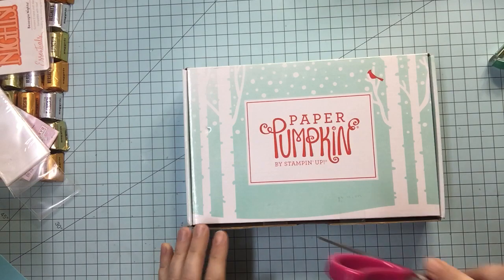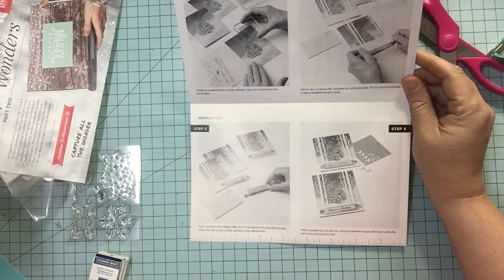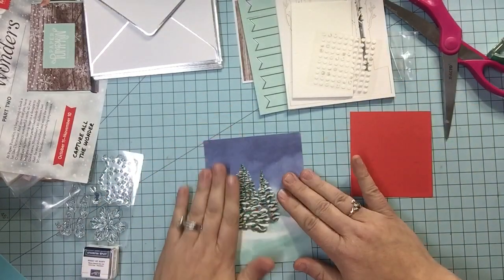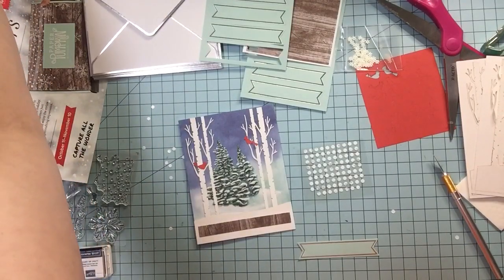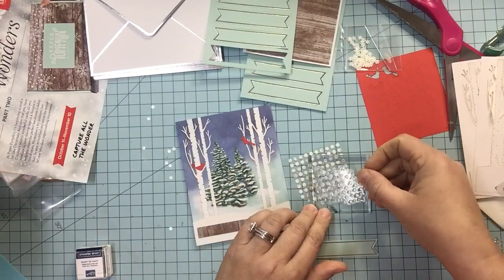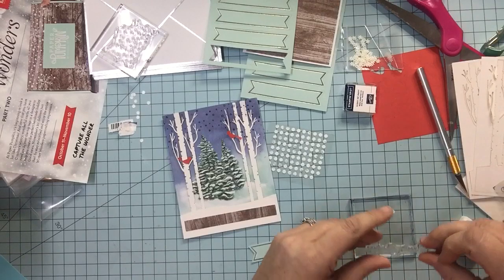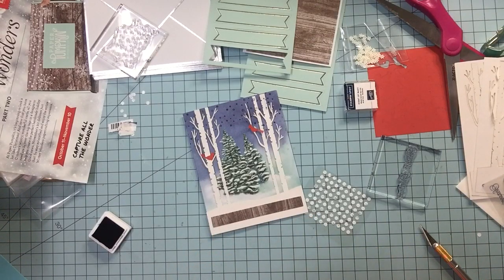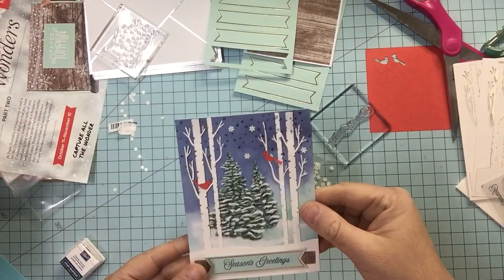Stampin Up Winter Woods Paper Pumpkin - Part 1 - October 2019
Let’s talk about Stampin Up and their Winter Woods Paper Pumpkin kit.  See just how fun and easy it is to put together.

If you don't have a Stampin Up demonstrator, I'd love to help you with that!